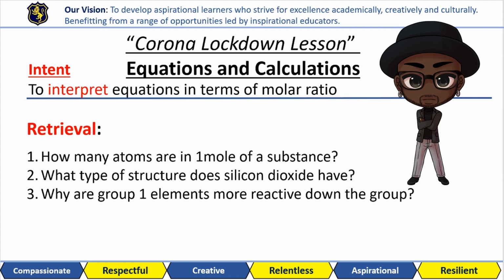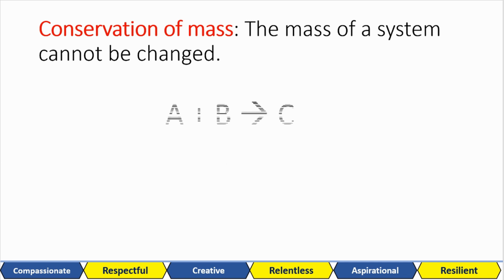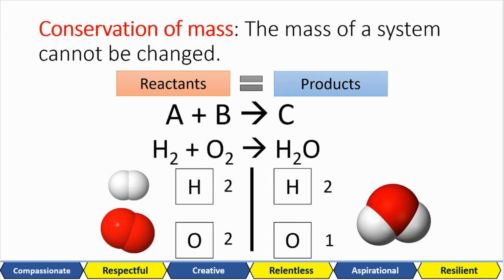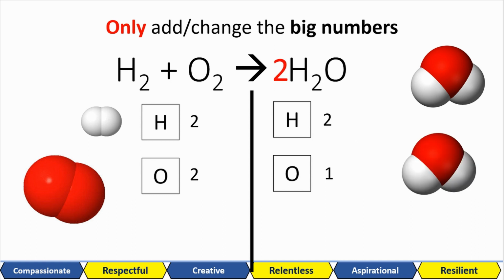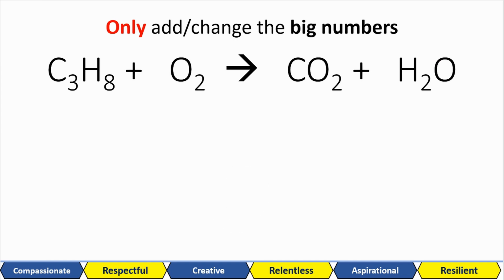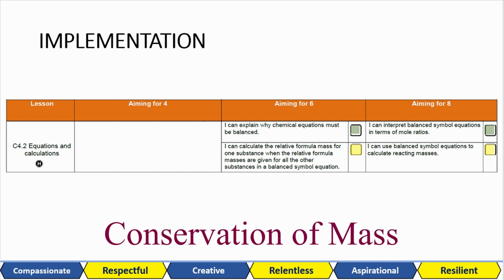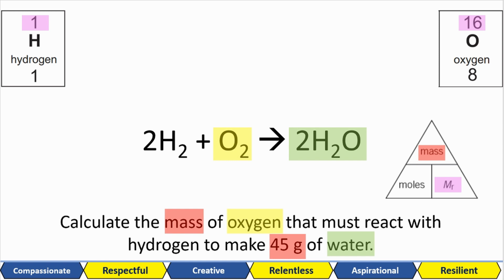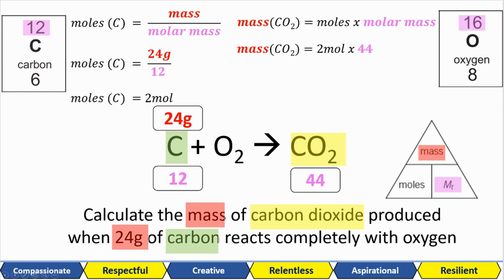Reacting Masses - Chemistry 1 (GCSE 9-1) Corona Lockdown Lesson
We calculate reacting masses.

⏱️TIMESTAMPS:
0:00 -  Retrieval Questions
1:08 - Quick Check – Calculating Moles
1:44 - Conservation of Mass
4:14 - How to balance chemical equations
6:30 - *Activity* Balancing Equations
8:55 - Reacting Masses
10:19 - Reacting Masses worked example
11:53 - *Activity* Reacting Mass